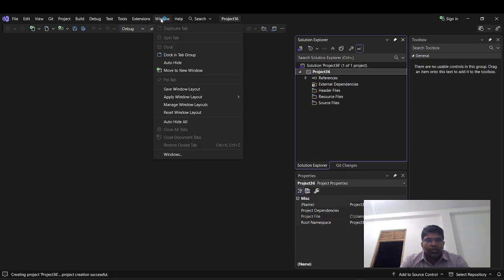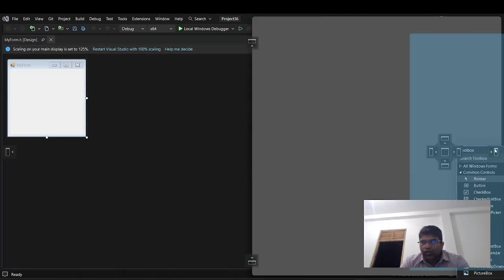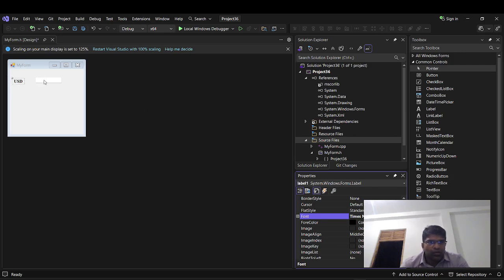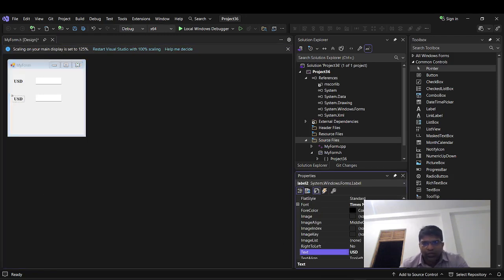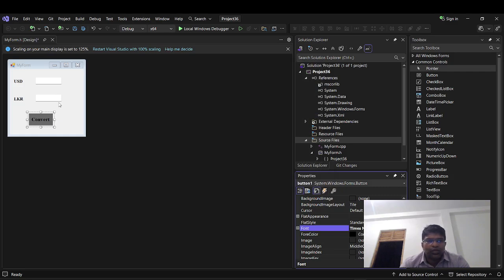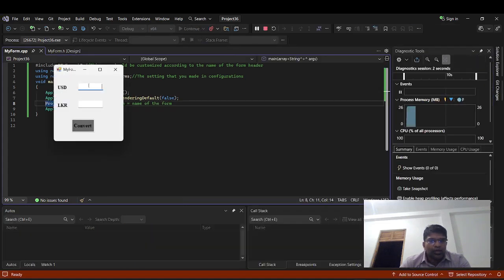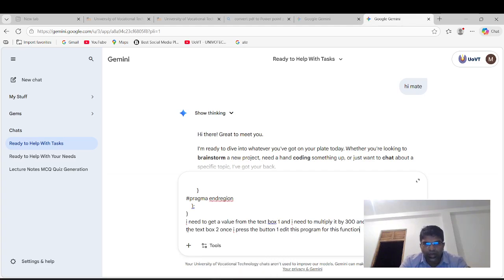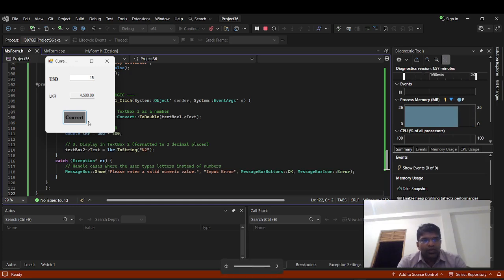BST-24-B2-28 The process of developing form application with C++ to convert USD to LKR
The initiation process of Visual Studio,
* VS software initiation
* Tools and features to be installed (C++/CLI V143)
* Process of creating a new project
* Configuration of basic system settings
Basic Properties in VS development
* Toggling between code and designer
* Introducing common controls (buttons, labels, etc)
* Explaining the character properties (text size, font type, etc)
Development of UI as follows
Basic Settings in .cpp
* Including .h
* All other basic configurations and etc
Basic process of coding
* Explaining the function block that runs once the button is pressed
* Passing values from the text box
* String to integer conversion
* Mathematical operation
* Integer to string conversion
* Passing value to the text box